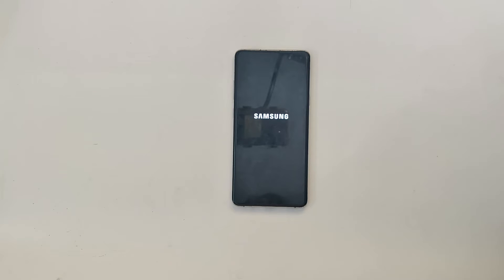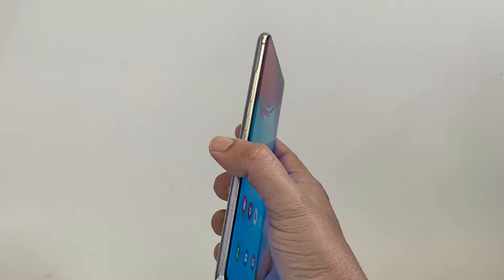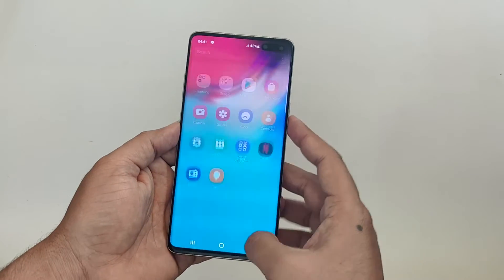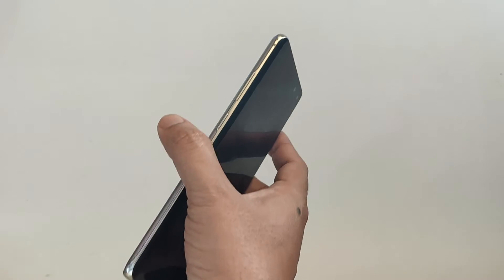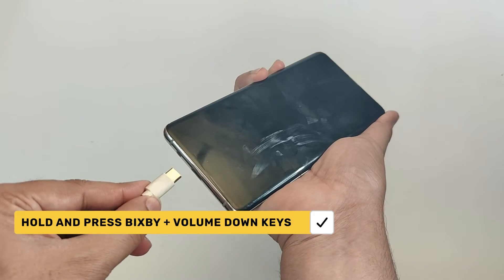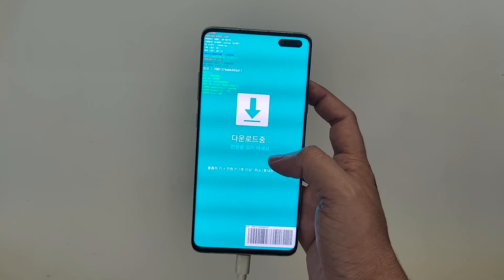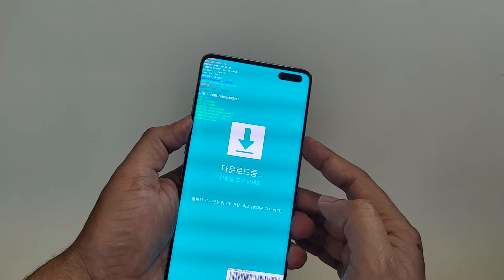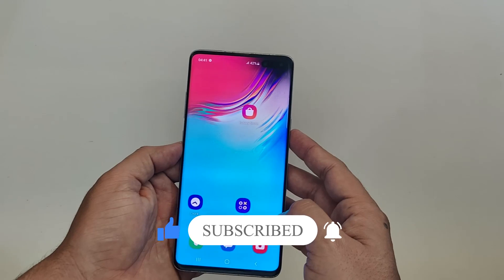Samsung Galaxy S10 Download Mode: Android 11/12 Working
In this tutorial, I'll guide you through the steps to boot your Samsung Galaxy S10 into Download Mode. Whether you're looking to flash your device, install new firmware, or just want to learn more about your smartphone's capabilities, this video will provide you with all the information you need. Follow along for a detailed, easy-to-understand demonstration, and don't forget to check out our troubleshooting tips if you run into any issues!